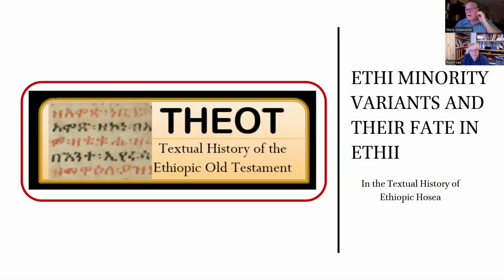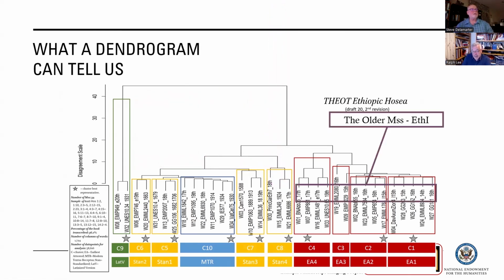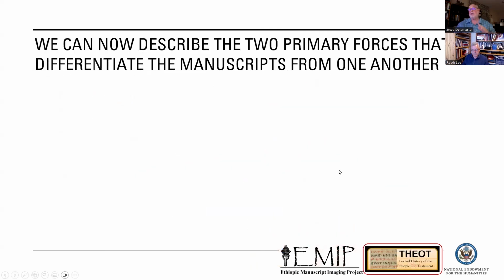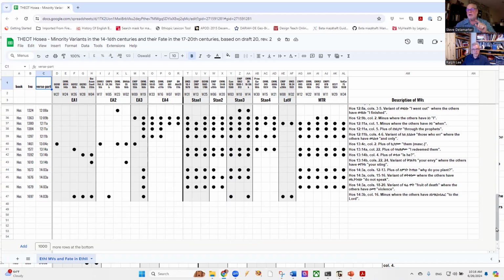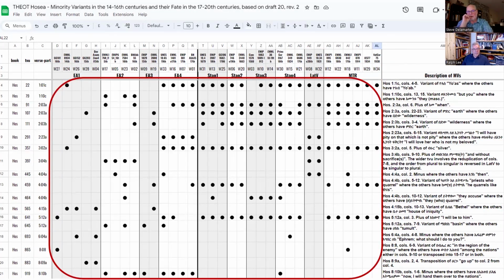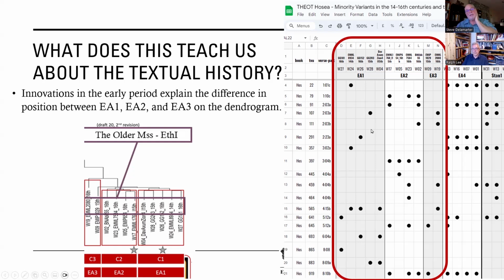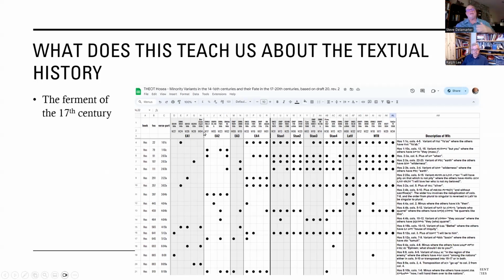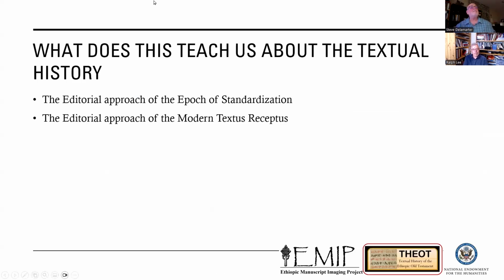THEOT Scripts - Minority Variants in the EthI Period and Their Fate in the EthII Period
The Textual History of the Ethiopic Old Testament (THEOT) Project describes the various forms of the text of the Ethiopic Old Testament that exist in the manuscripts of the tradition. These videos provide introductions to the various aspects of our workflow, computer scripts, and working assumptions. See the website at theotproject.com. In this video Steve Delamarter and Ralph Lee explain one of the the most important findings of the THEOT project. One of the main keys for understanding the textual history of the books of the Ethiopic Old Testament is to understand the nature and distribution of minority variants in the EthI period and their fate in the Eth II period.